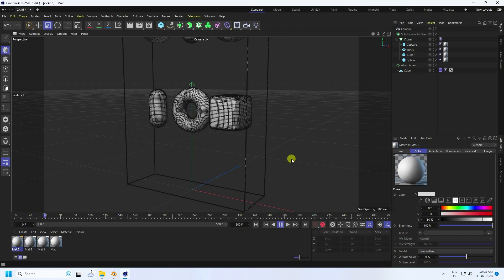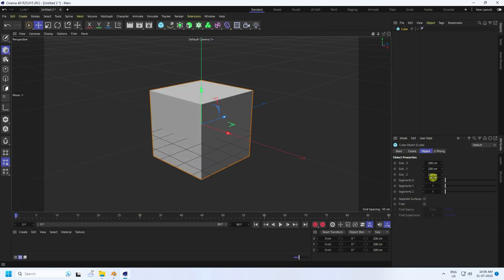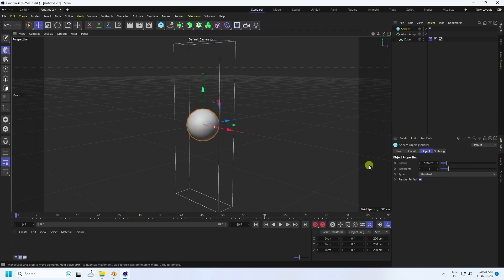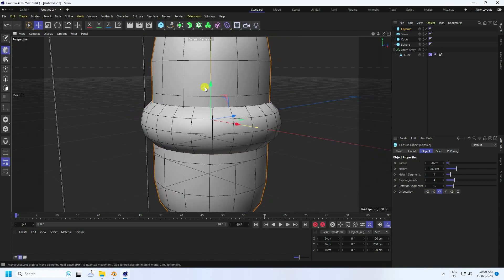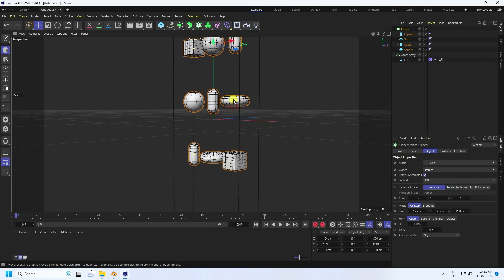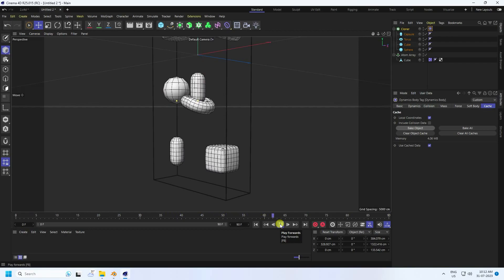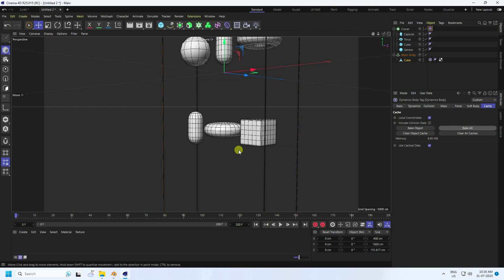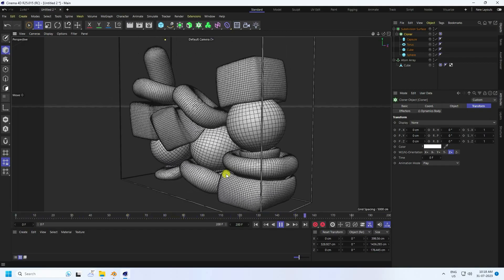Best Cinema 4D Tutorial || Cinema 4D Tutorial Beginner || Softbody Simulation ( Part 1 )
it's all about Softbody Simulation Animation With using Cinema 4D Or C4D, It's the best and easy cinema 4d tutorial for you. lean Softbody, Rigid body, and all kinds of 3d dynamics and simulation in cinema 4d. I am using blender cycles render for texture.